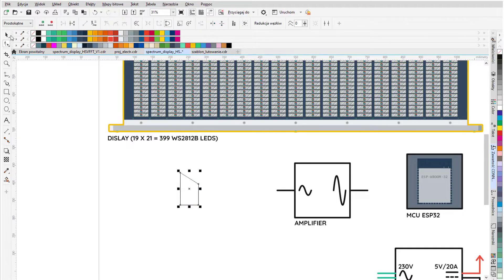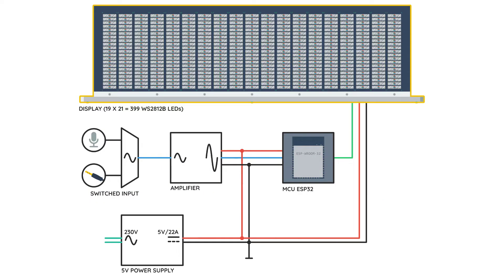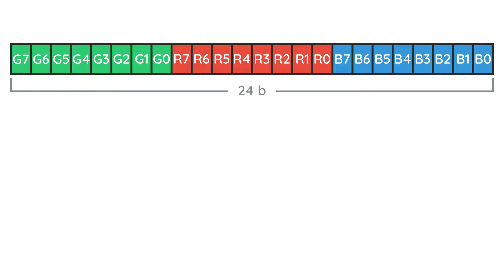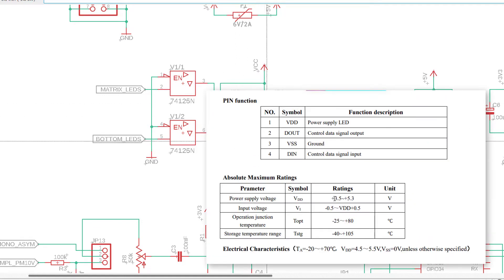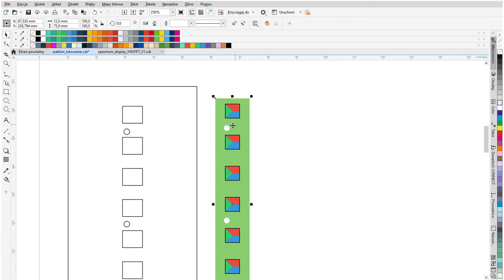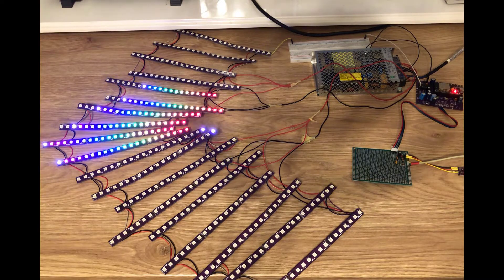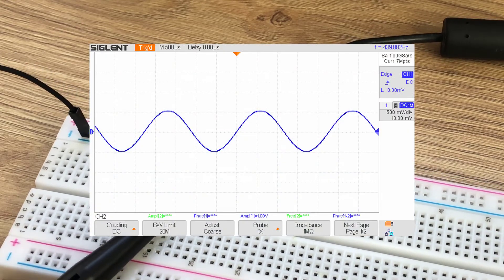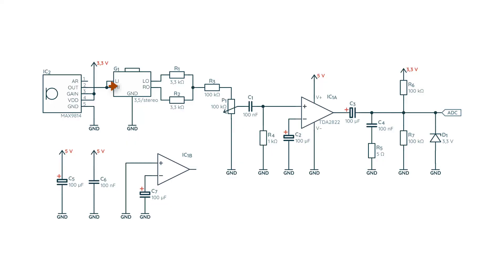Spectrum audio display ESP32 – Let's build it! #1 Electronics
Hi! In this video, I will talk about the electronics in the audio spectrum display. I already have a lot of ideas for improvements, so if you have any ideas please share in comments and considering following this project.

I also recommend watching the materials on the PLATINUM channel from which I took the idea

The case design is my authorship, prepared in Corel Draw. The elements were laser cutted (except display blocks which were milled). I will present details in further materials.

The display is made of 399 WS2812B programmable LEDs, the so-called Neopixels or FastLED. The whole thing is controlled by the ESP32 system.